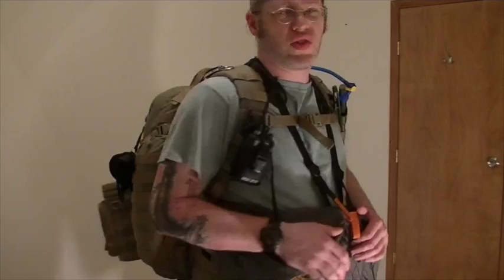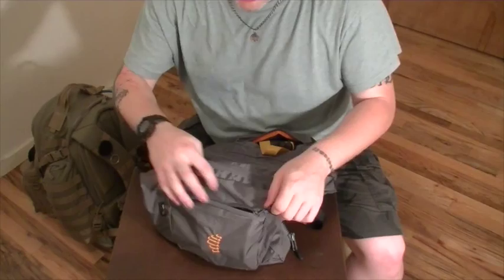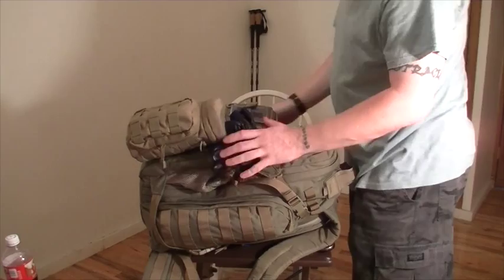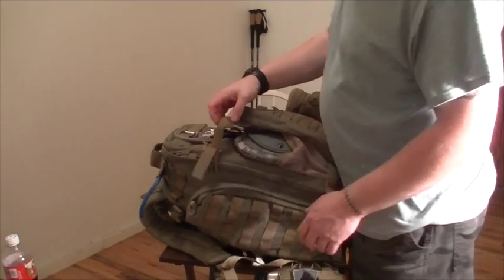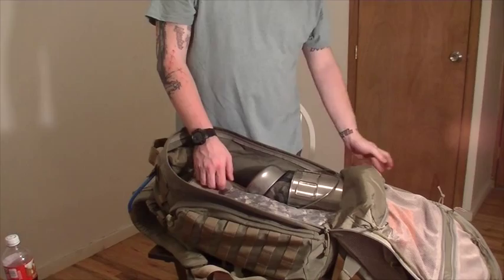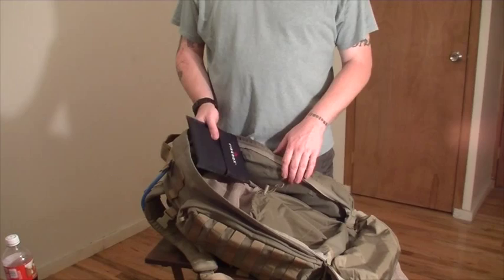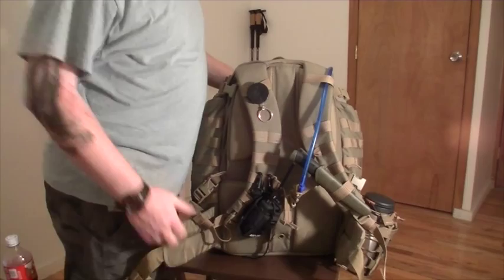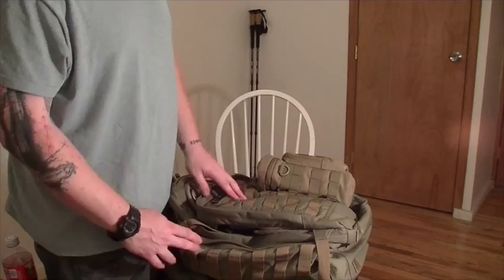UGP - 5.11 Rush 72 Review & Loadout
A non-traditional review of the 5.11 Tactical Rush 72 pack along with my camping loadout for an upcoming trip.